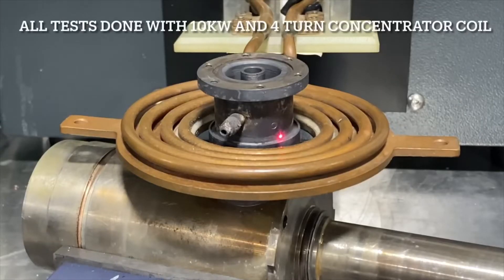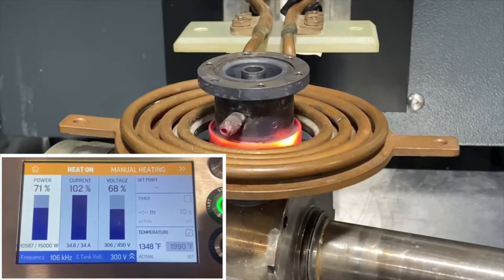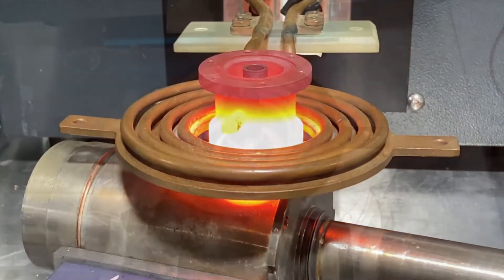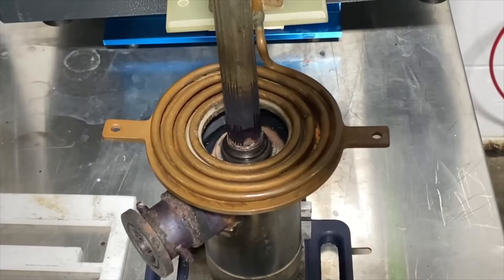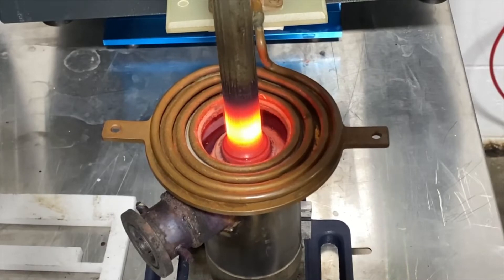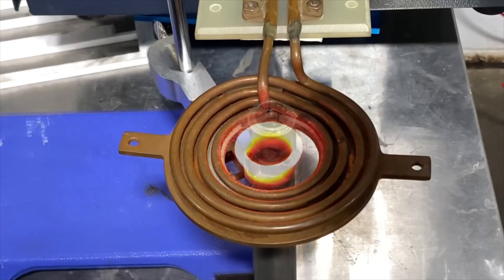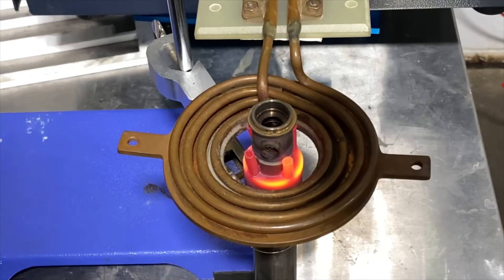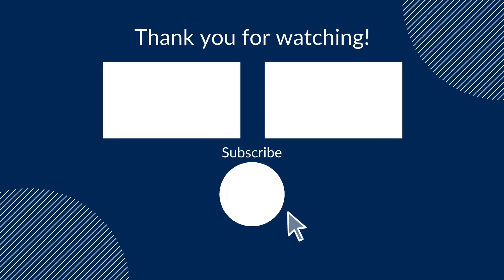Induction Hydrogen Brazing of Tubing Parts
Objective:

A customer who designs and manufactures high-power, CW, and pulse traveling wave tubes (TWT) wants to replace their induction heating equipment. The manufacturer uses induction heating to braze the tubing parts in a hydrogen environment. The heating tubes are of different materials – stainless steel, copper, Kovar, and Monel.

Currently, the client uses old equipment that wants to be replaced. They need to increase the production rate, the safety of the process, and energy efficiency. The customer wants to verify the results of the new process system with the application test.

We must reach a max temperature of 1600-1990°F (871-1088°C). The main objectives are to demonstrate that the process can be automated and achieve better quality, repeatability, and temperature uniformity.

Equipment:

Our engineers used the UltraHeat W – 10kW induction heating system for this application test.

Process:

The customer sent us five different samples. We received tubes in these sizes: 1.3” OD ¼” wall thickness Kovar cylinder; 0.7” OD 0.56 wall thickness Kovar cylinder next to 2” OD boss, 0.7” OD 0.56 wall thickness Kovar cylinder, 1.1” OD 0.047” wall thickness Monel cylinder and 1.2” OD 0.17” thick disc on top of 1” cylinder with 0.047” wall thickness.

We conducted the tests of all samples with four-turn induction coils. The power supply was set up at 10kW of capacity and 1900°F (~1038°C) temperature. With these settings, we reached very short heat cycle times. The first specimen was heated for 27 seconds, the second for 20, and the last three for 2 seconds.

In conclusion, a used W 10kW power supply is well suited for this induction brazing application coupled with a custom induction coil. It will allow for a short heating time and precise heat application, which the customer desires.

Benefits:

The benefits of new induction heating equipment are greater process control while eliminating operator variability, low maintenance requirements, and precise setup of the whole system.

To request more information about this Application note, please get in touch with us.